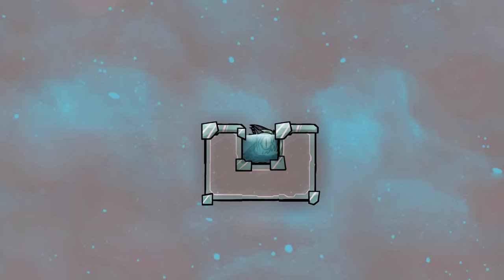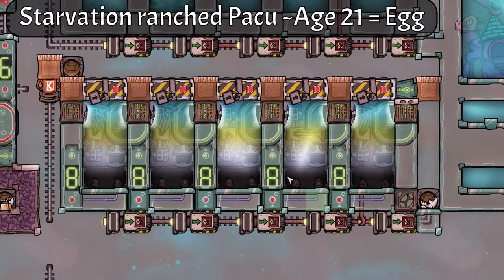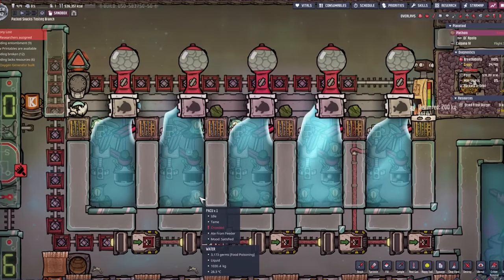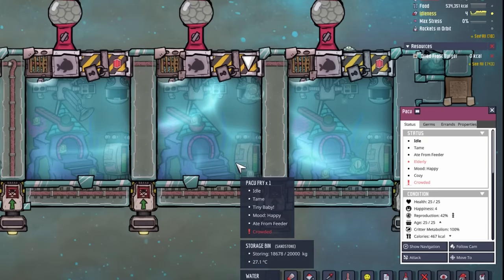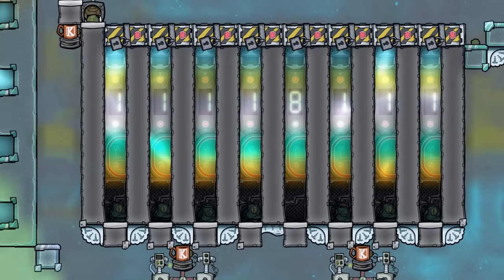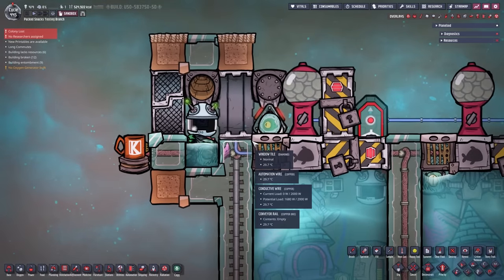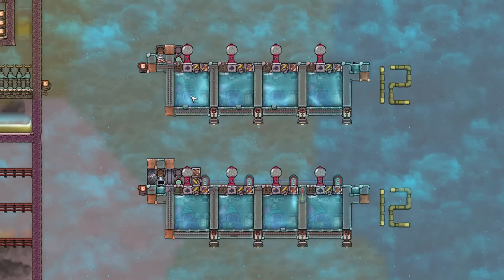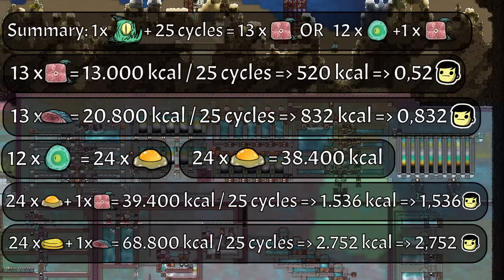Pacu Ranch for 2024 - after Packed Snacks Update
My try at a new pacu ranch, pacu farm design after the Packed Snacks Update. Are starvation ranches viable anymore? How about feeding your pacu?

Chapter:
00:00 Intro
00:22 Timestamps
00:30 Are starvation ranches viable? - Examples Part 1
02:41 Starvation ranched Pacu reproduction cycle
03:20 Are starvation ranches viable? - Examples Part 2
04:04 Fed Pacu reproduction cycle
04:25 Are starvation ranches viable? - Examples Part 3
05:05 Luma Pacu Setup 1
06:13 How does the Setup work? Part 1
07:13 How does the Setup work? Bloober..
08:07 How does the Setup work? Part 2
08:32 Luma Pacu Setup 2
10:01 Both Setups
11:48 MATH (How many kcal?)
13:17 Summary